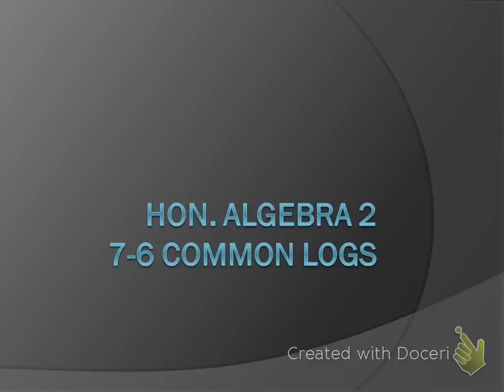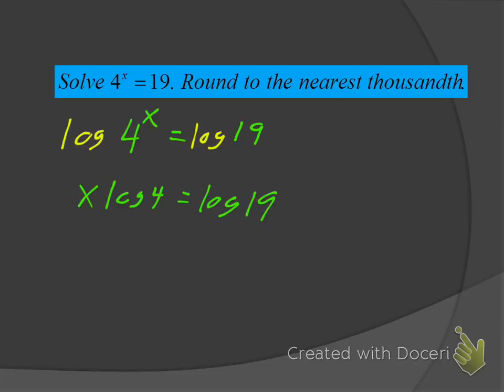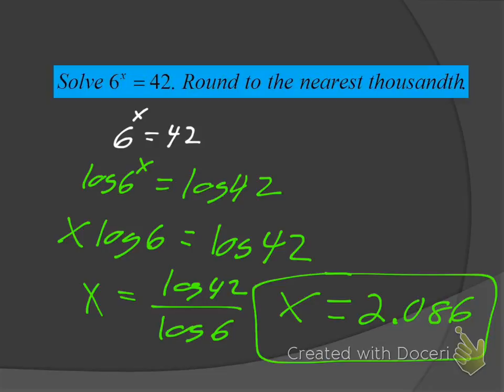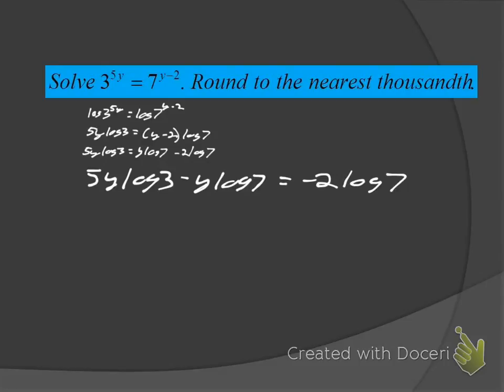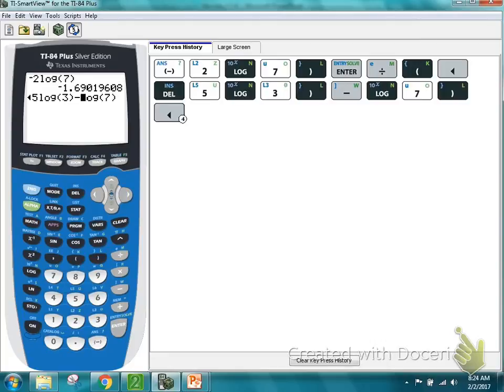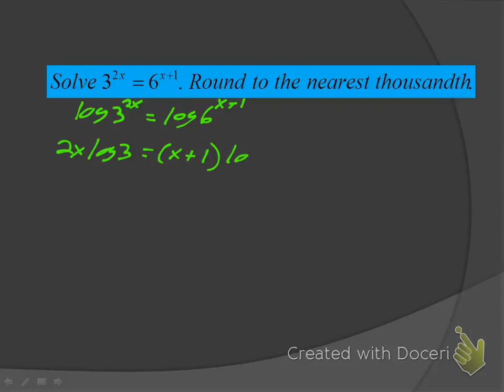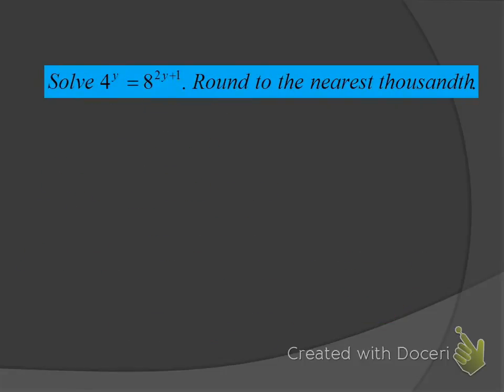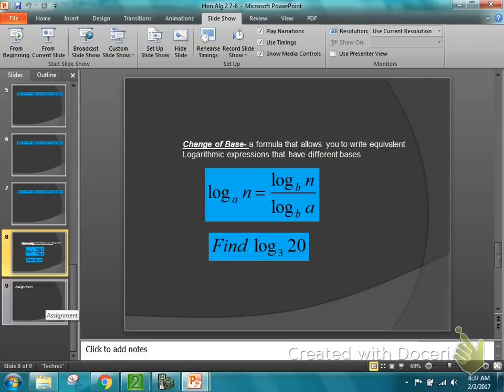Hon. Algebra 2 7.6 Common Logs